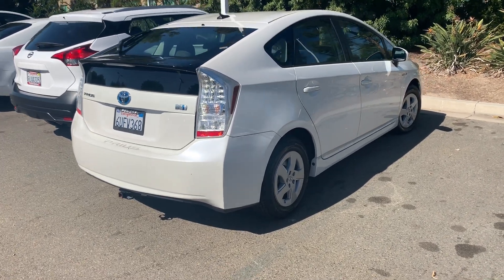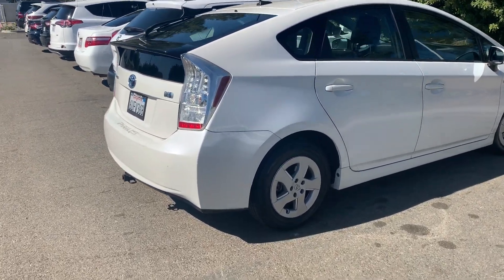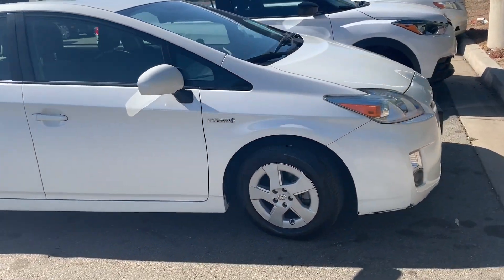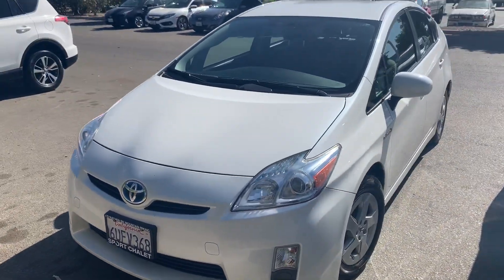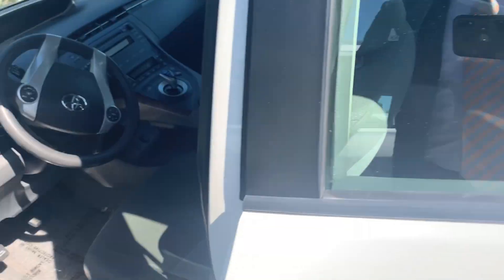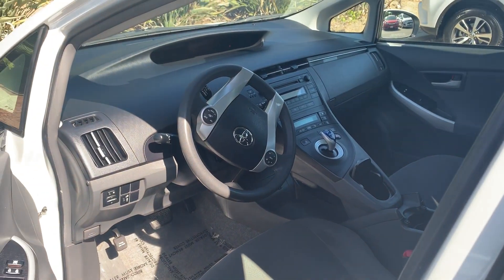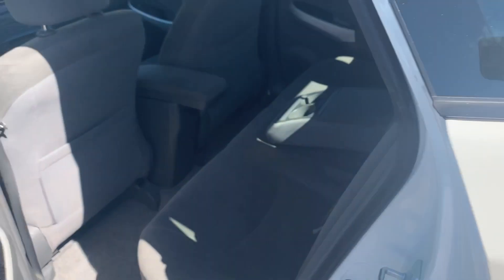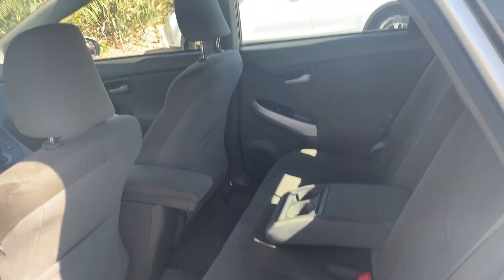2011 Toyota Prius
2011 Toyota Prius 150k miles very clean w/bike rack tow package.